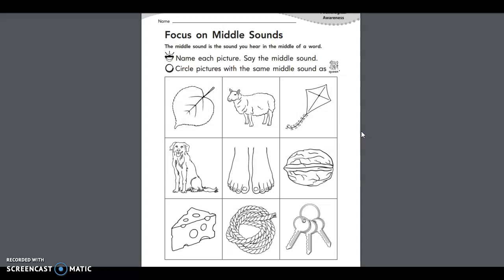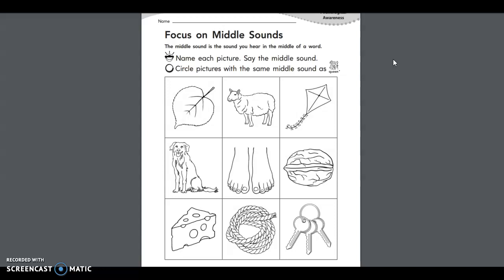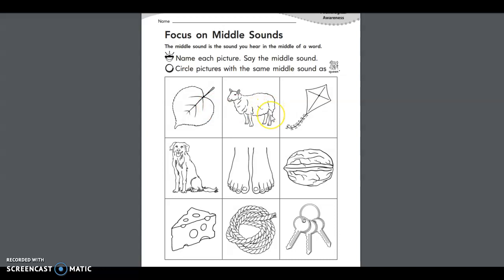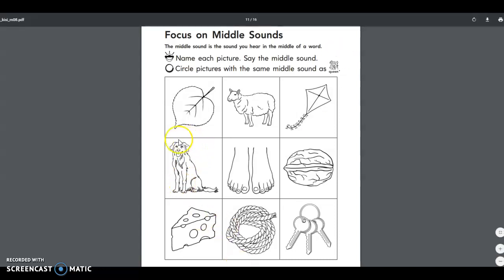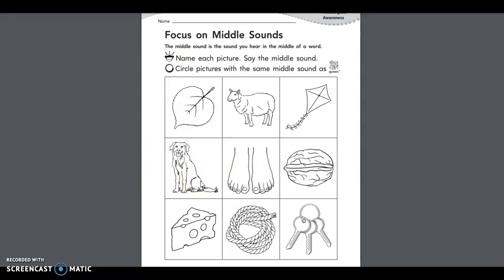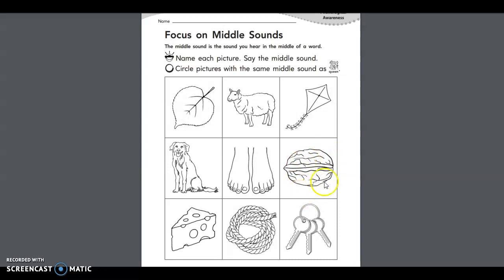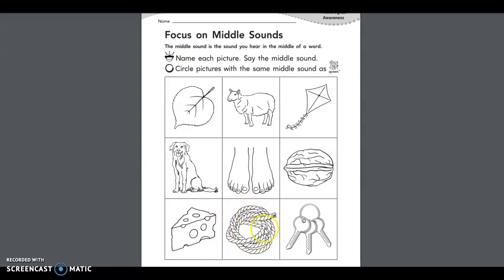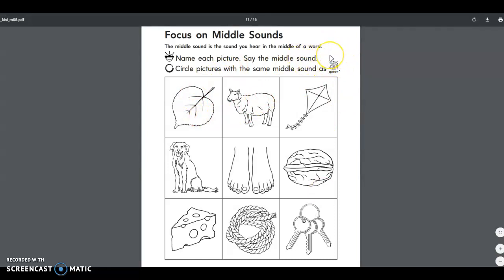Know it, Show it instructions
Join Mrs. Ernst as she goes over the Know it and show it sheet.